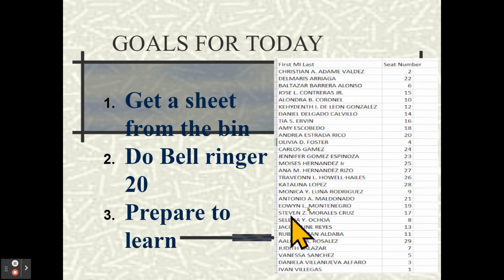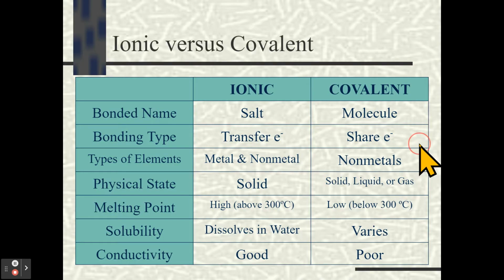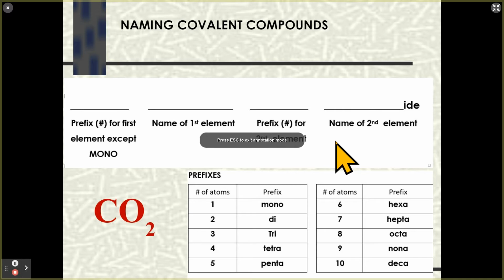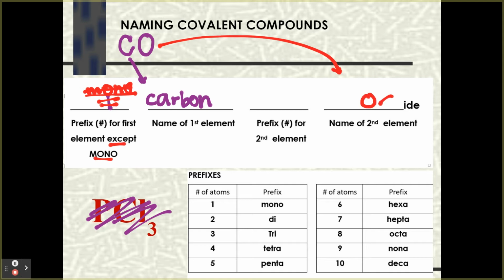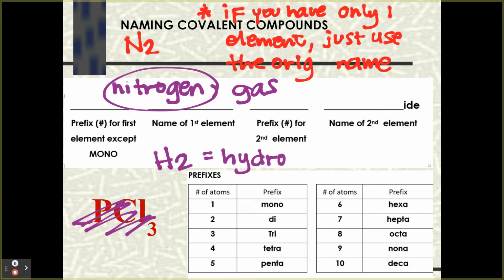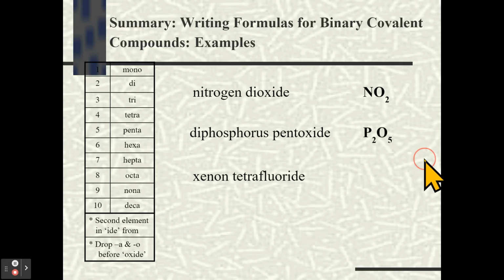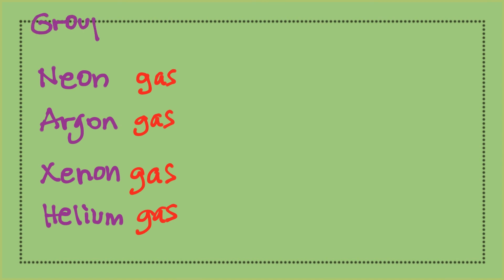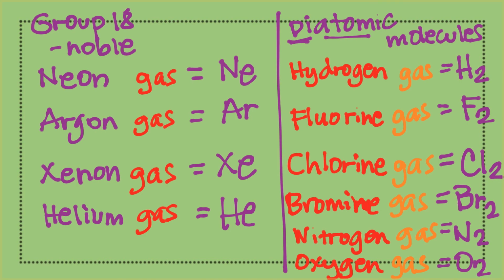Covalent naming and formula writing